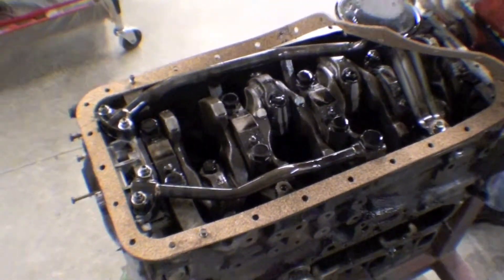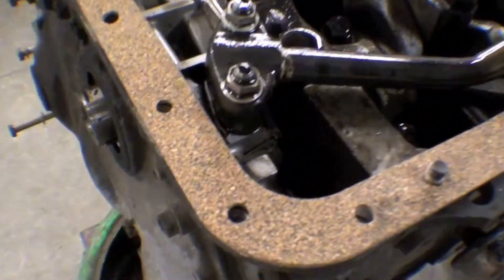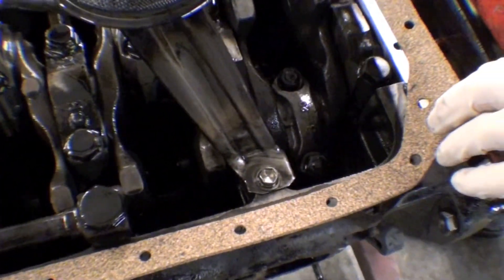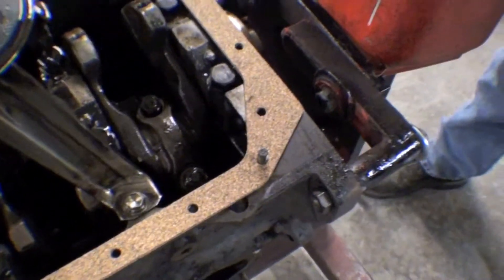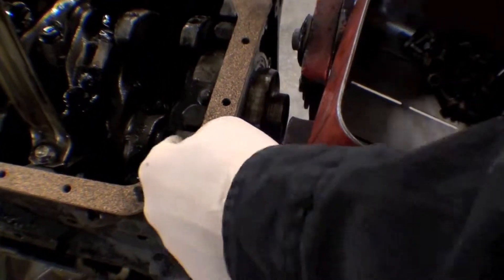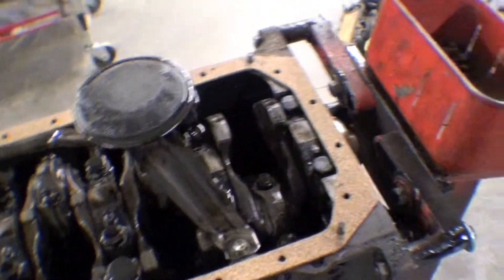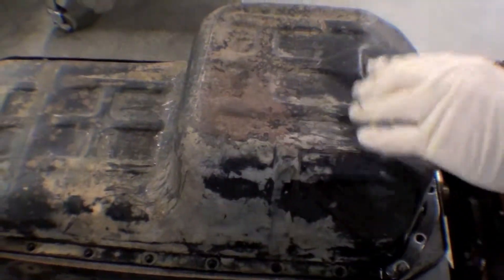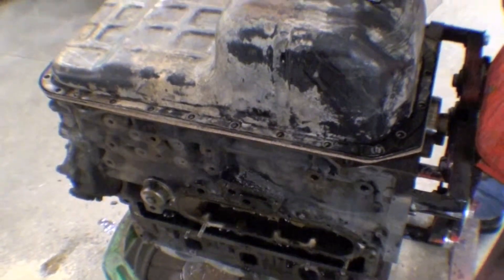Restoration BJ42 LX- Italy | Video 110